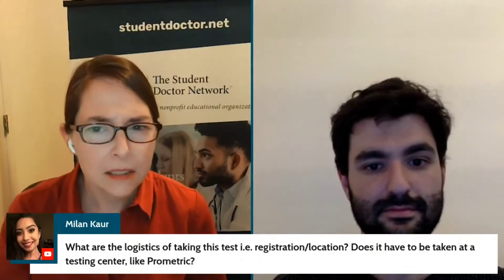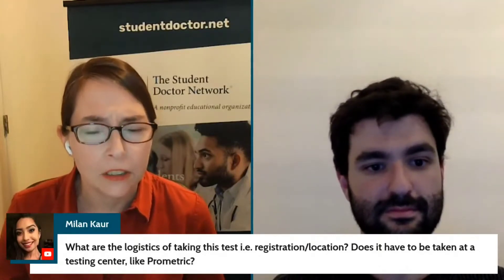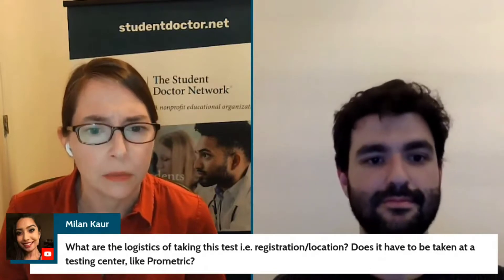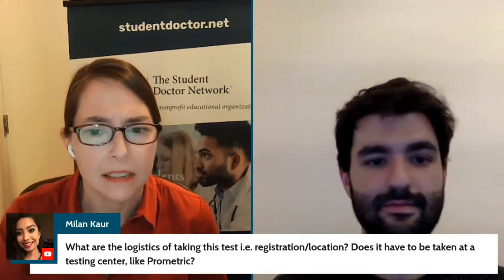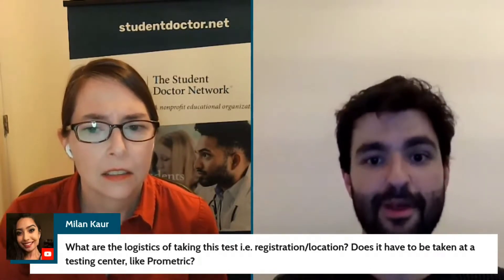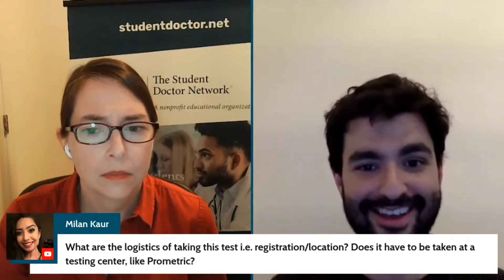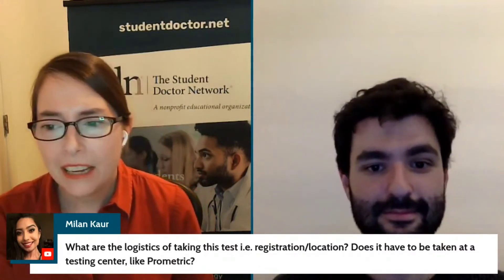Logistics of Taking Casper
The good news about the Casper test is you take it on your own computer!  The bad news is if anything goes wrong you do not have a testing center to blame.  Learn more about the logistics of the Casper test in this quick clip.

Additional Resources
for more resources to help you on your journey to health professional school.

for a free peer-to-peer Casper preparation resource.

The SDN Casper/Situational Judgement forum lets you discuss questions similar to those on the Casper or other Situational Judgement Tests, such as those seen in multiple mini interviews

--- SDN Articles on Casper/Multiple Mini Interviews ---
1. Casper Test 101: What It Is and How to Prepare in 2021

2. From the Creators of Casper: What You Need to Know About the CASPer Test

3. How to Prepare For Any Casper Test Scenario

4. Casper for Medical School Admissions: What to Expect and How to Prepare

If you want to support SDN's mission to help students become doctors or learn more about how to donate